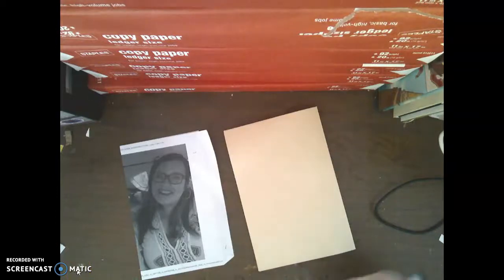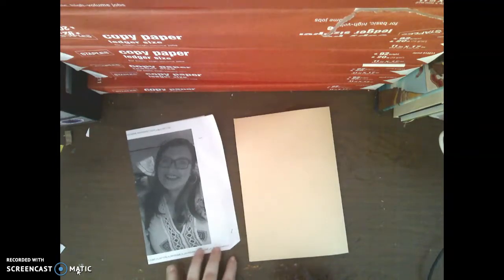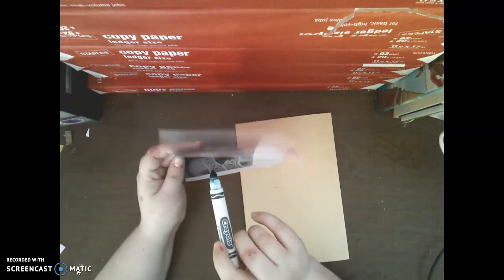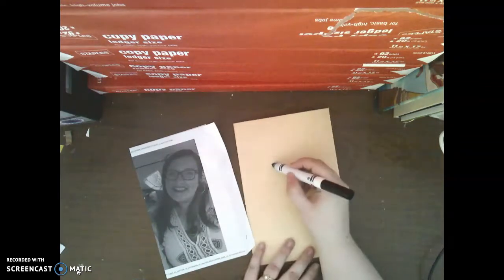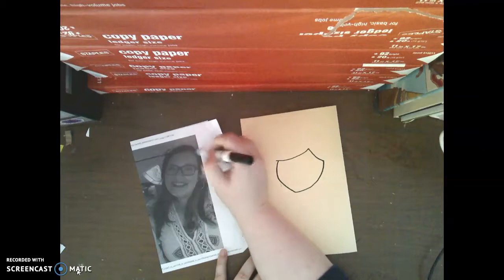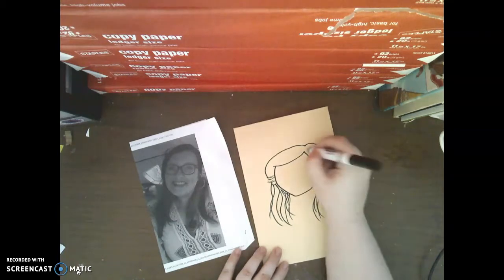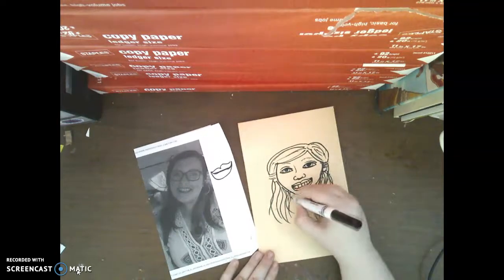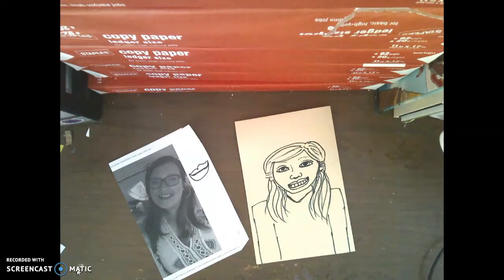How to draw a portrait!